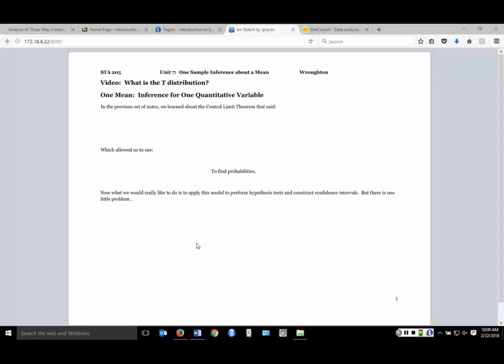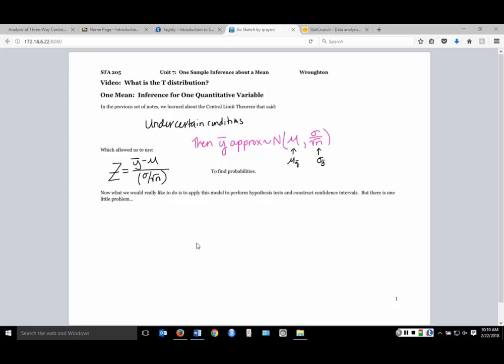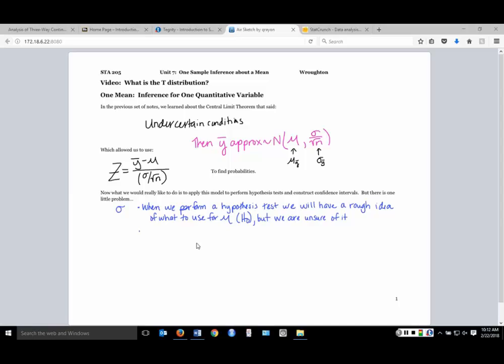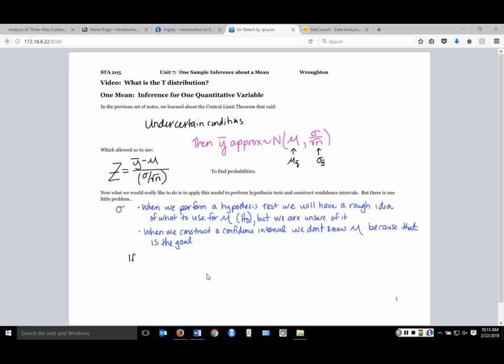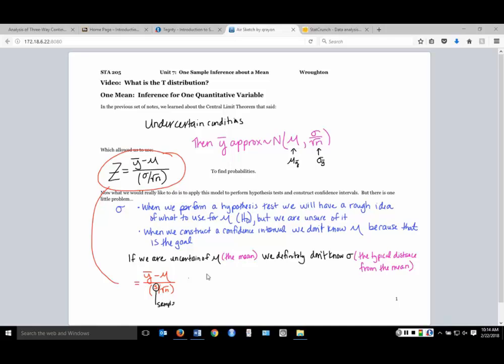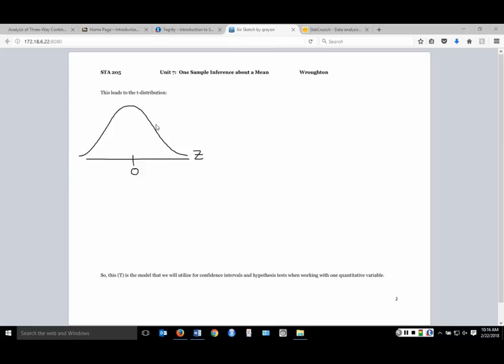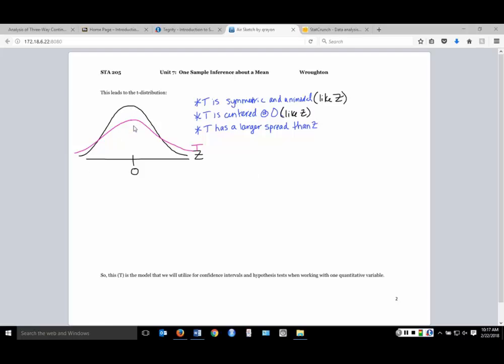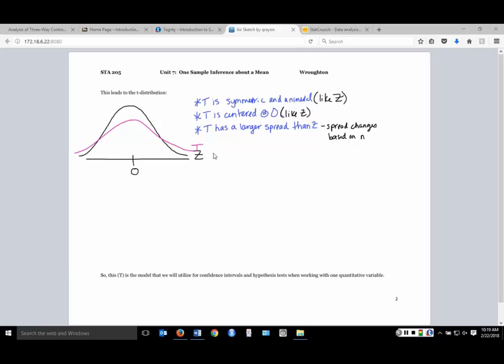What is the Tdistribution (New)